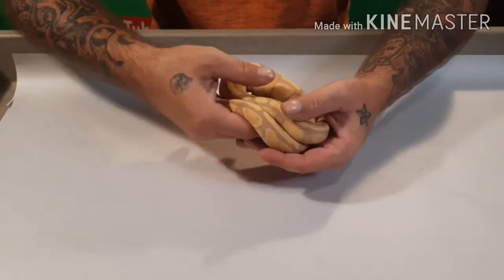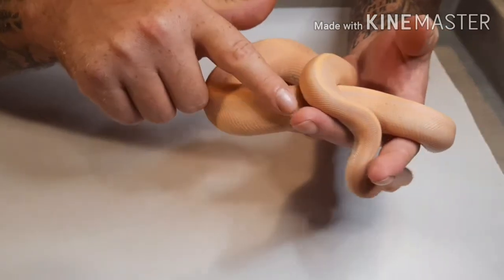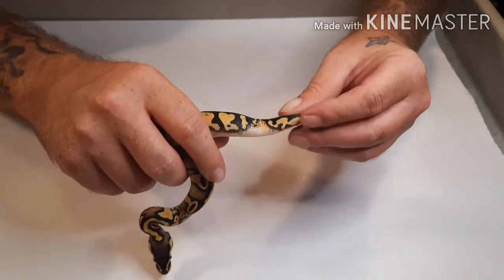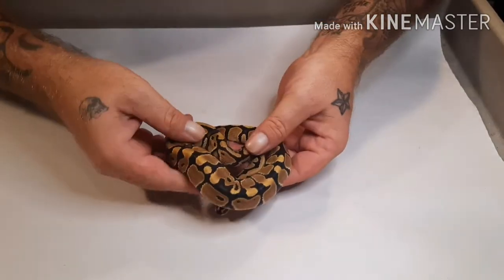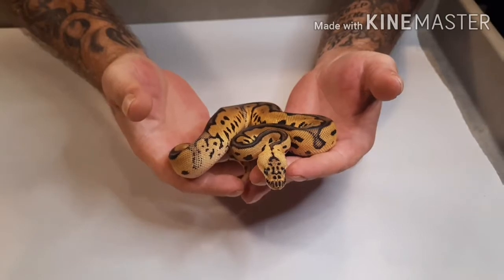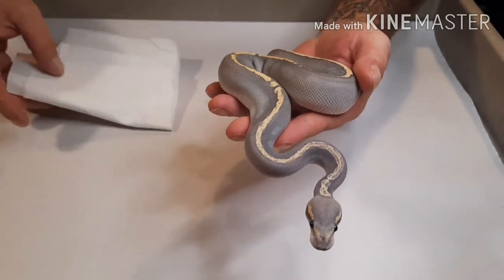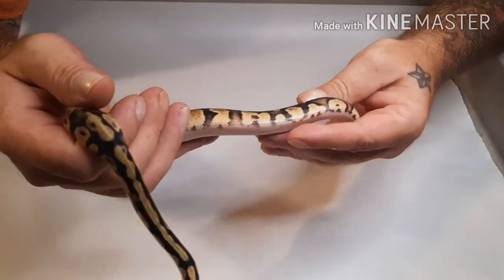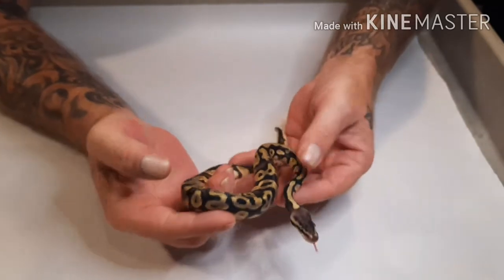2020 Hold Backs(SOMETHING NEW😱)